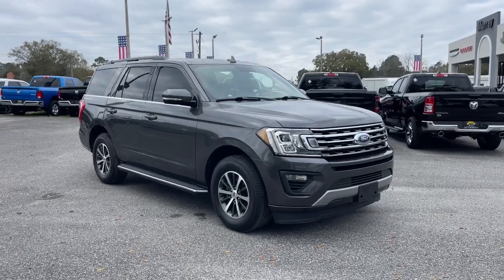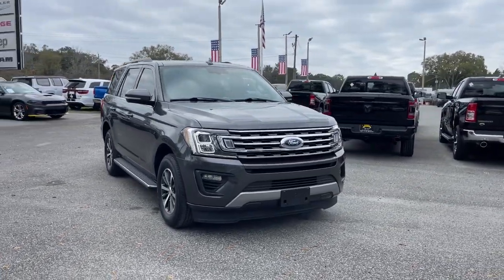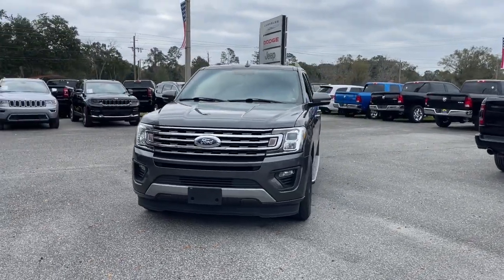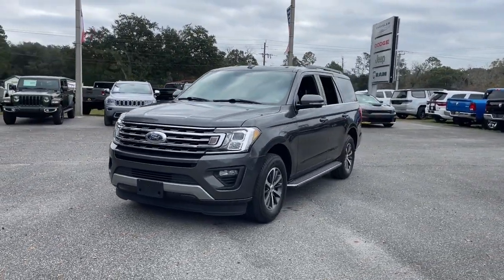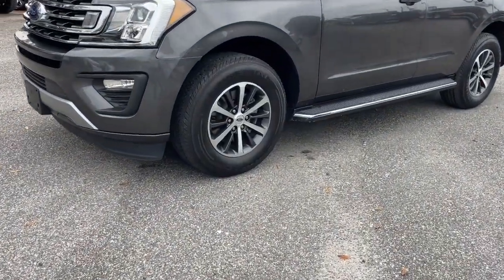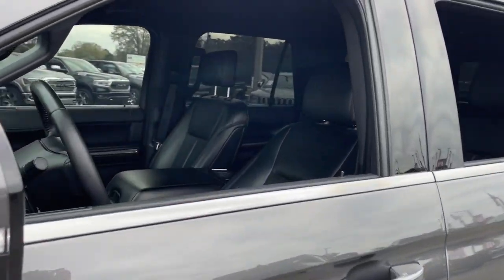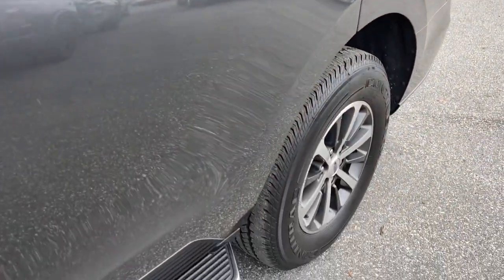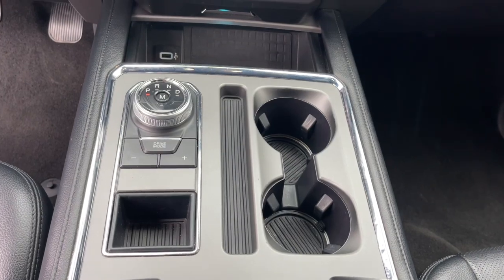2019 Ford Expedition Jacksonville, Orange Park, Gainesville, Ocala, Lake City, FL A12417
Magnetic Metallic Used 2019 Ford Expedition available in Jacksonville, Florida at Murray CDJR. Servicing the Orange Park, Gainesville, Ocala, Lake City, FL area.

Murray CDJR
15160 US Highway 301 South

15 YEARS/150000 MILES OF WORRY FREE WARRANTY AT NO CHARGE!! Clean CARFAX. Recent Arrival!